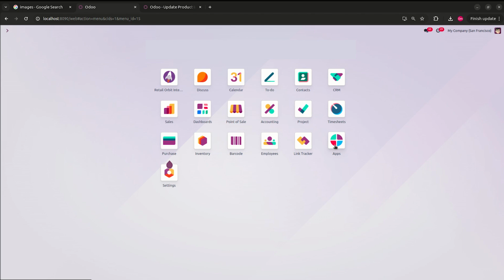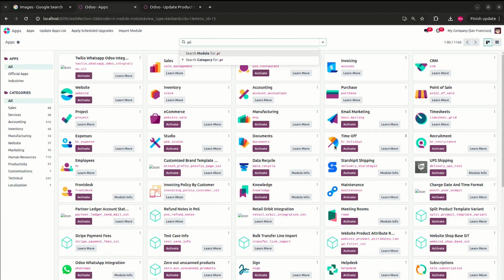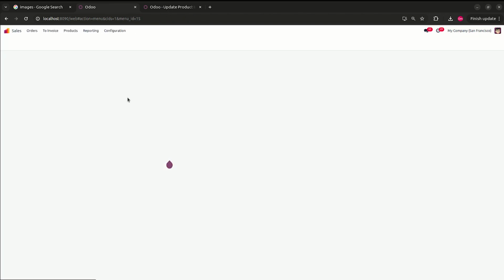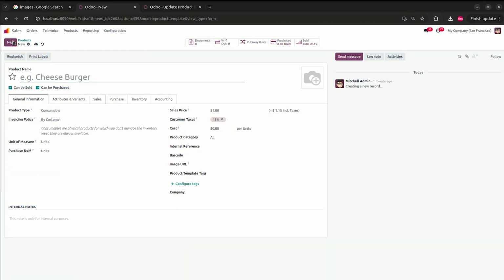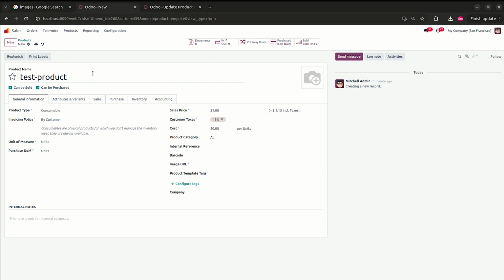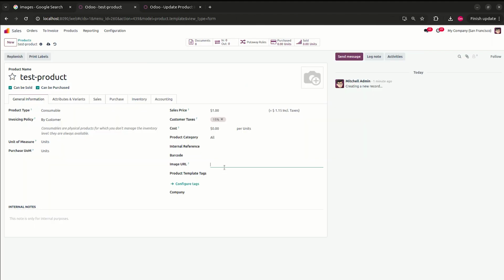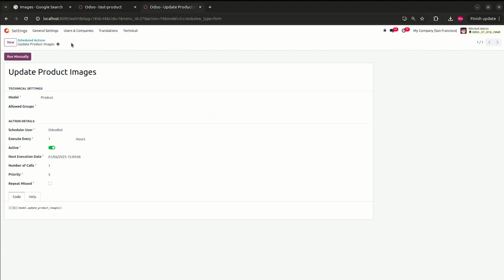Product Image URL Module in Odoo | Quick Product Image Update | Silent Infotech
Discover how easy it is to update product images in Odoo with the Product Image URL module! In this video, Silent Infotech demonstrates the simple steps to install the module, add an image URL, and update product images seamlessly. Watch now to simplify your product catalog management in Odoo!